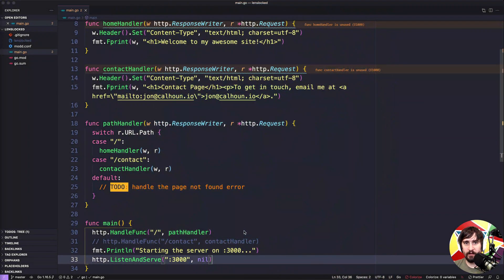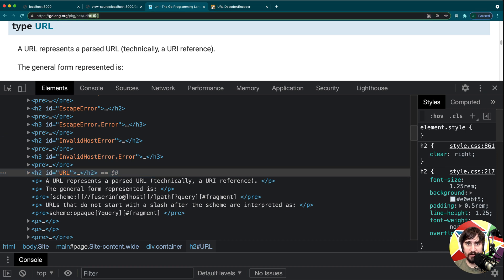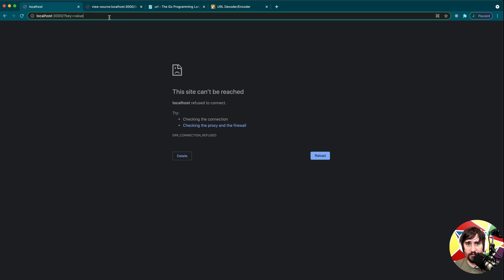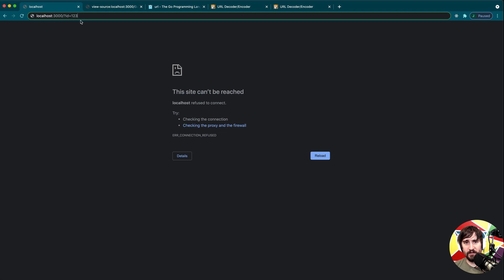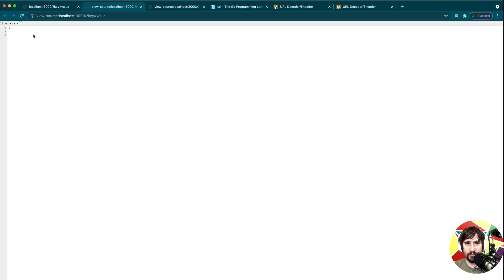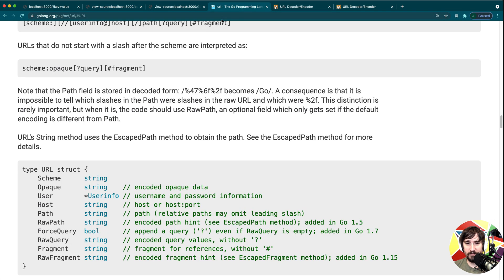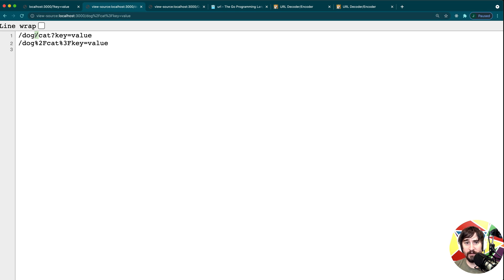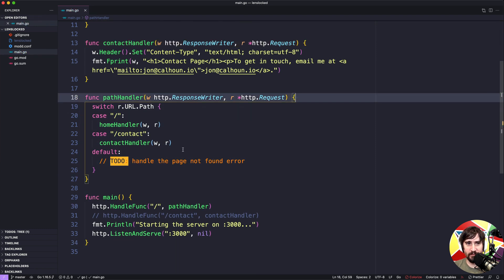url.Path vs url.RawPath - Web Development with Go Sample